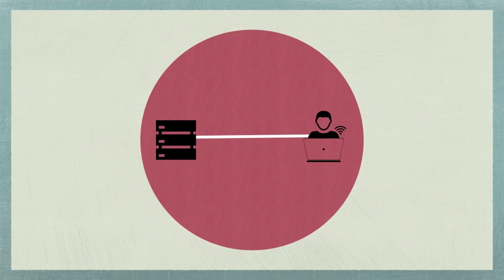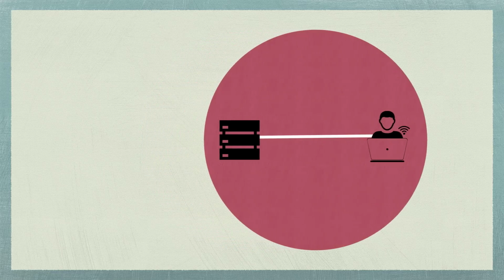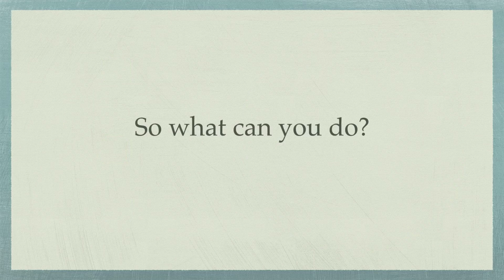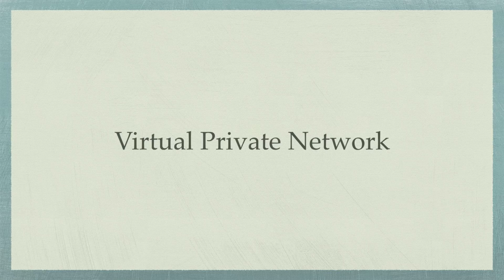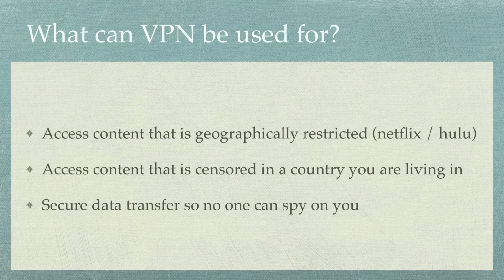How a VPN Works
In this video we talk about the basic idea behind how a VPN works.